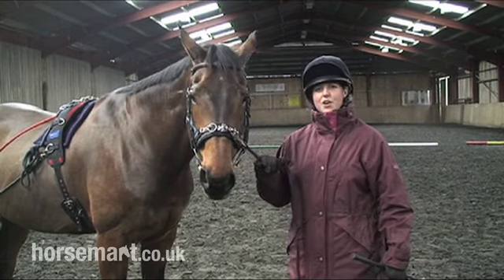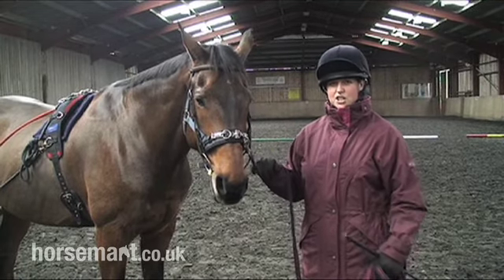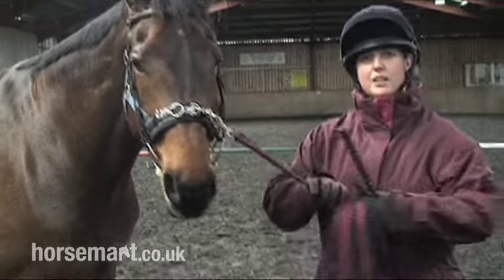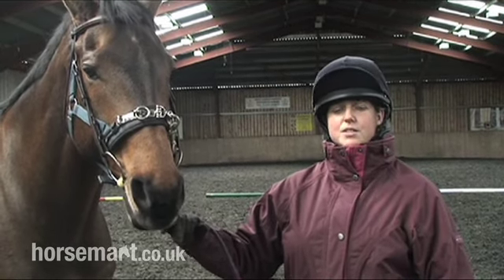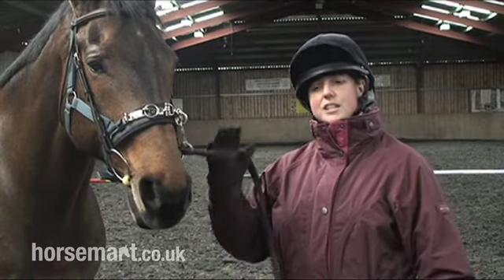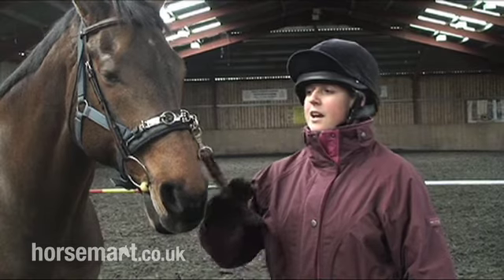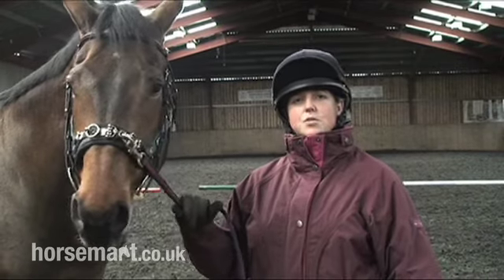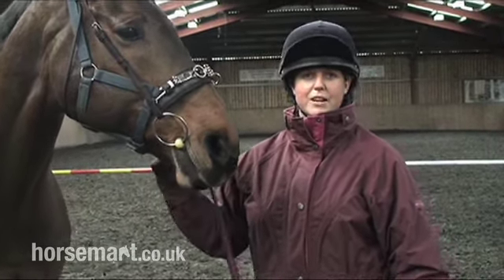How and why we lunge a horse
Here is a brief introduction on how and why we should lunge a horse.

Many thanks to Plumpton College for helping to produce this guide.